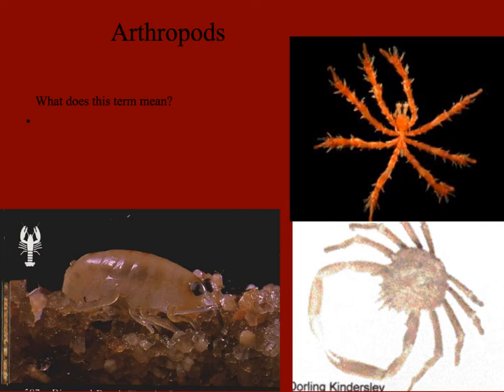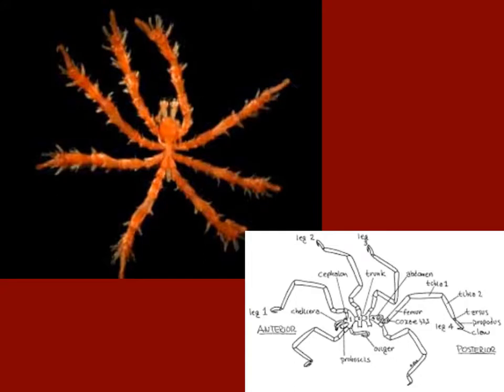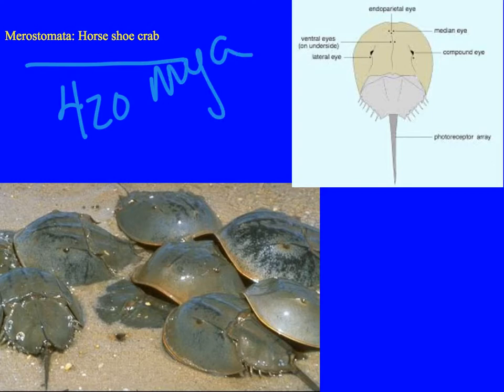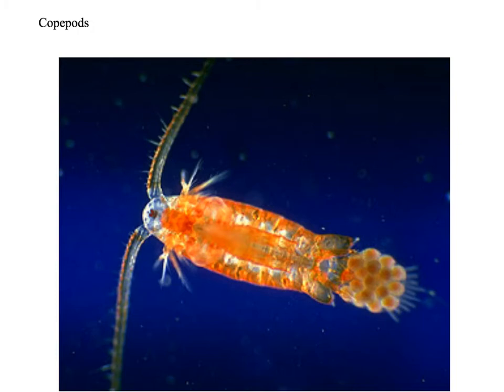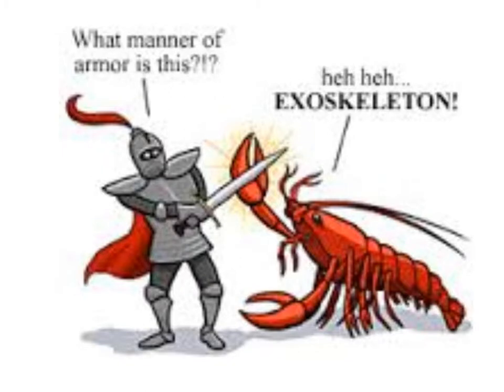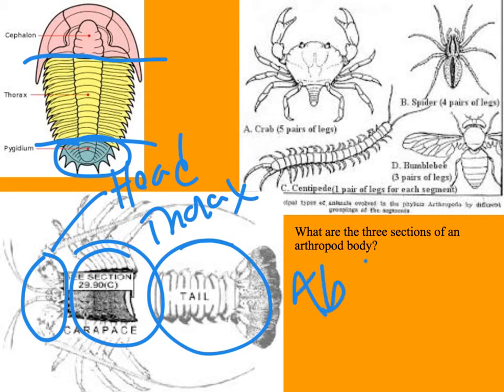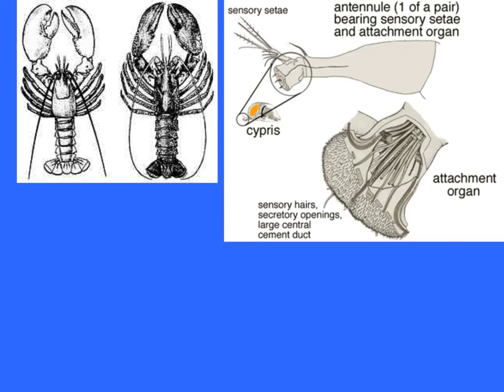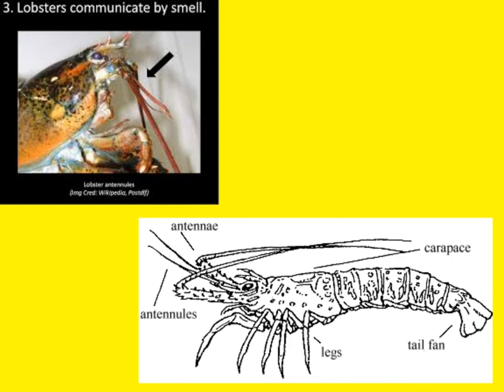Arthropods part 1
Introduction to the Arthropods